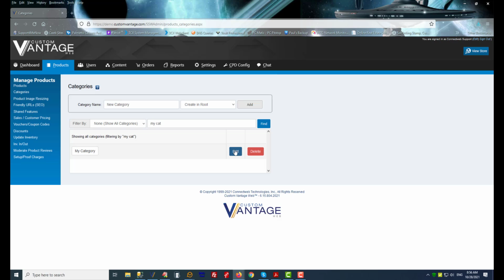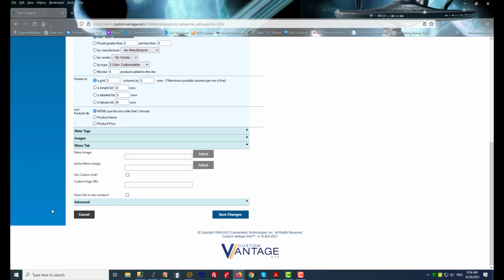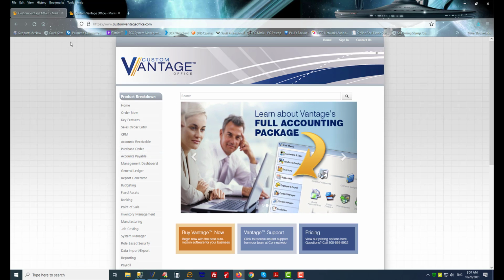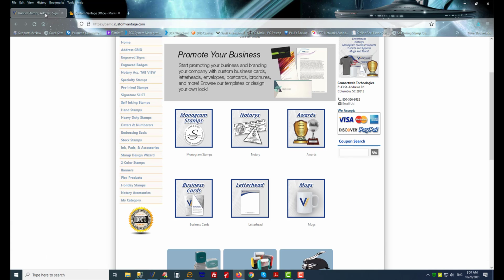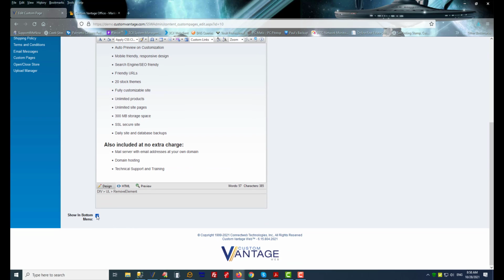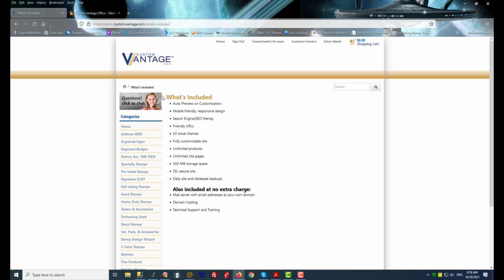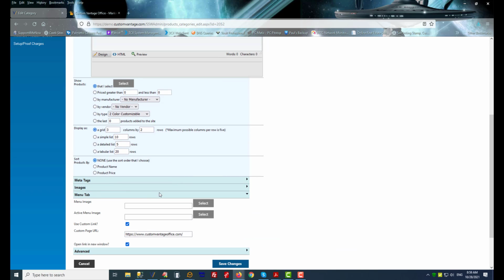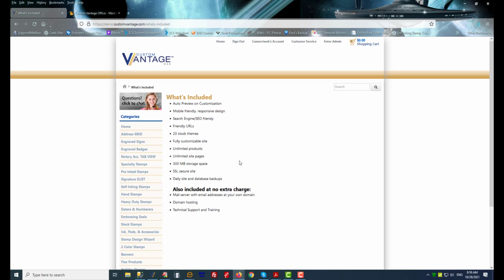Custom Vantage Web - Using a Category as a Link to Other Places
How to use a category as more than a product category